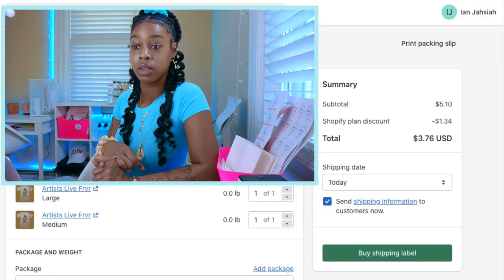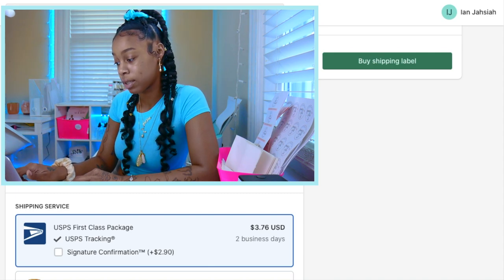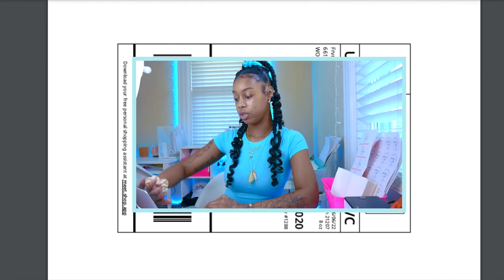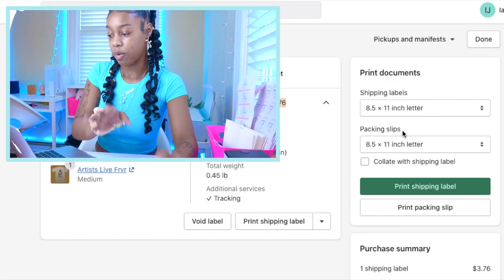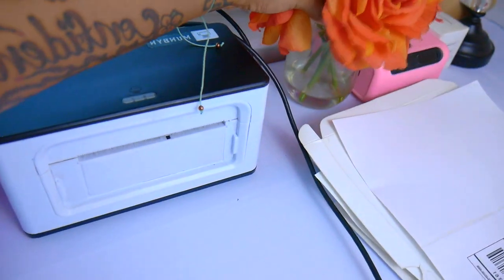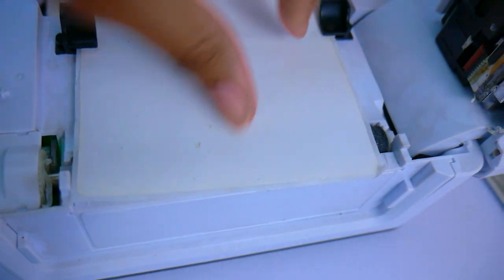HOW TO SHIP ORDERS USING SHOPIFY | PRINT SHIPPING LABELS FROM PRINTER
✨ Hey Boss Babes 💗 In today's video I will be showing you  how to ship orders with Shopify, and print shipping labels from your printer! I remember starting my website and being so confused on how to ship my orders! This video was filmed with love, thinking of you guys still continuing to grow your businesses and the intent to share that you can do anything with a little bit of support from your Boss Babe community. Also if ya just want to say hey girl, I'd love that too :)  💖

✨ TIME STAMPS ✨
00:00 - 00:10 : INTRO
00:10- 00:47 : WHAT YOU WILL LEARN & NEED TO SHIP ORDERS
00:47- 01:52 - HOW TO ACCESS ORDERS ON SHOPIFY
01:52- 4:03 - HOW TO BUY SHIPPING LABEL
4:03 - 5:03 - NOTIFY CUSTOMERS ON CORRECT SHIP DATE
5:16- 6:19 SIZE SHIPPING LABELS FOR  REGULAR PRINTER
6:19- 7:11 - WHERE TO BUY  SHIPPING LABELS FOR PRINTER
7:15- 8:05 DEMONSTRATING LABEL PRINTING & PRINTER SETUP
8:05-11:07 - THERMAL LABEL PRINTING & PRINTER SETUP
11:47-13:08 - PRINTING PACKING SLIP & TIP FOR GOOD CUSTOMER SERVICE
13:50-16:03 - EXAMPLE ORDER PACKING & USPS DROPOFF TIPS

✨ Subscribe to  @Rose Beaute Cosmetics  for upcoming Skincare formulating videos and other tips on how to start a Cosmetics Business (thank you for anybody who does, I have a video going up this Sunday)
✨ Rosebeautecosmetics website will be up and available to shop by July 1,2022 !

HP Printer
Munbyn Thermal Label Printer
Thermal labels for printer
Packzon labels for inkjet printer
Pink Bubble Mailers
Business cards
Camera I Used to film
Lights I used in video
Hard Drive
My Desk (one similar)
Similar Office Chair
CUBED ORGANIZERS
Rolling cart